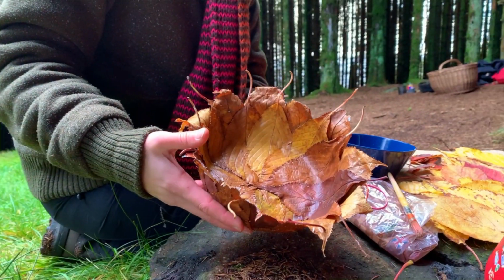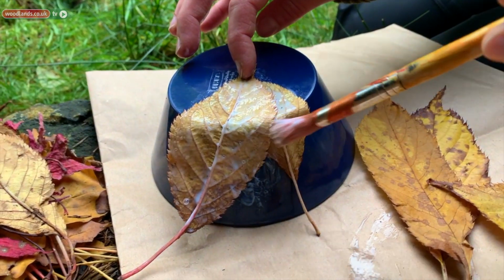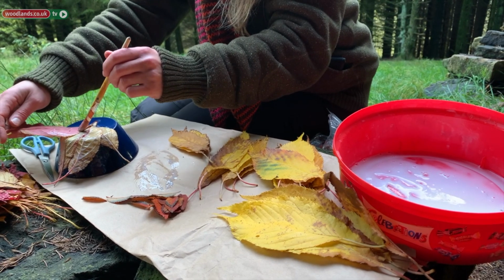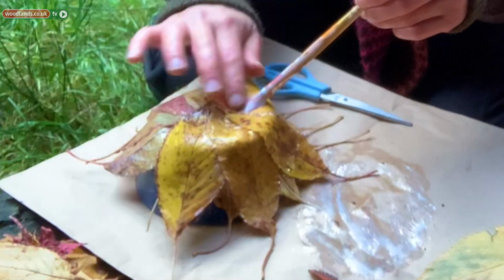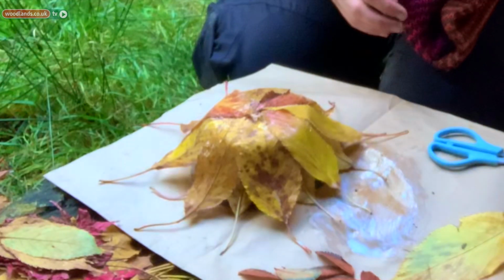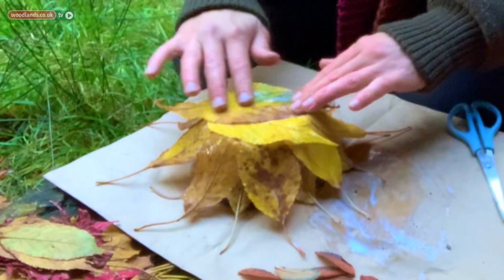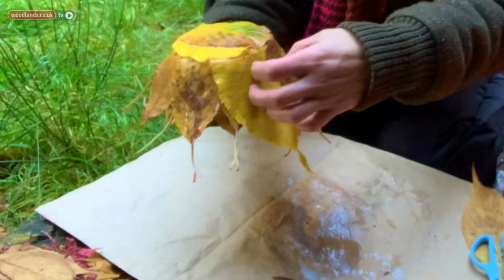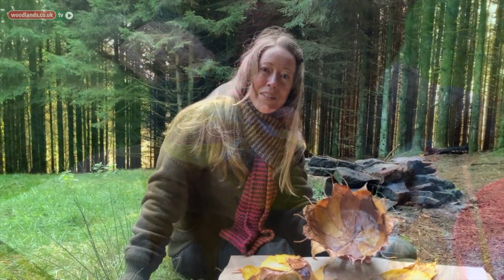How To Make An Autumn Leaf Bowl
Annie is a nature artist who, through We Be Kids helps children and families connect with nature and boost their wellbeing. In this film she will show you how to make a leaf bowl from your foraged leaves. When dry, the leaf bowl is sure to bring some nature goodness into your home to use as a fruit bowl or to store your other nature finds in.

A film for woodlandsTV by We Be Kids

If you want more outdoor activities to boost you and your families wellbeing go or check out there youtube channel